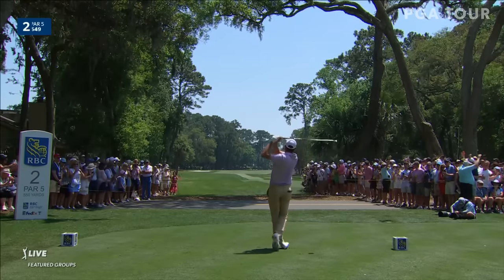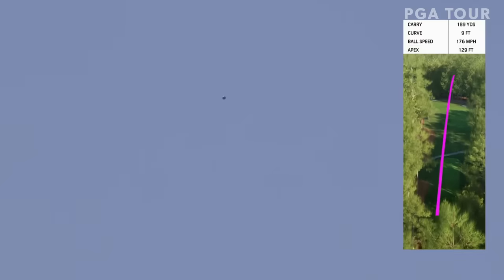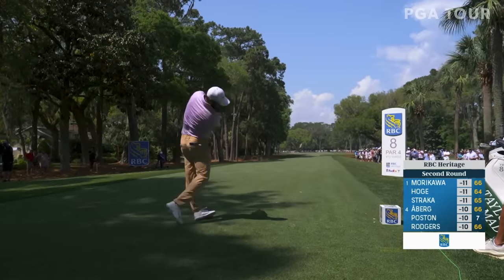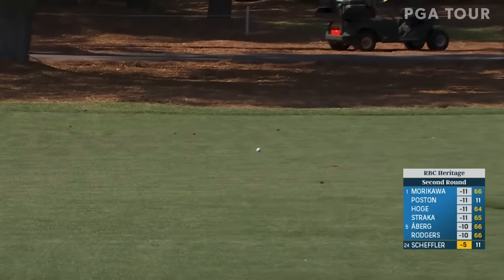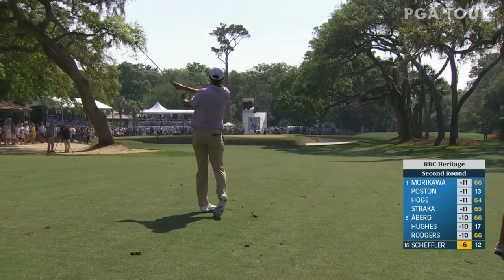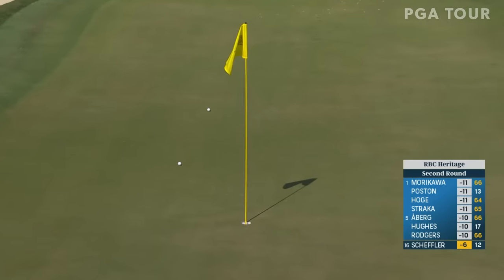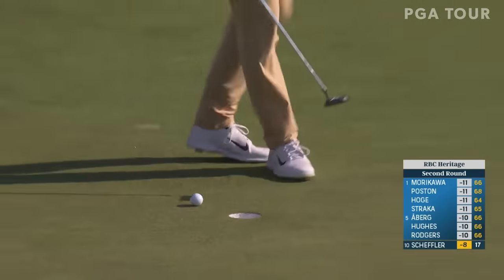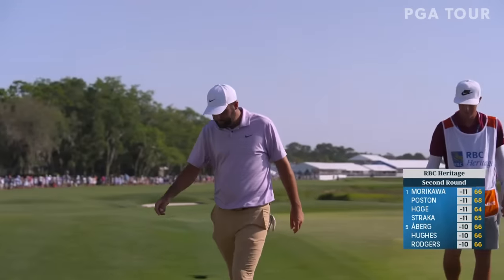Scottie Scheffler's impressive bogey-free round | Round 2 | RBC Heritage | 2024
In the second round of the 2024 RBC Heritage, Scottie Scheffler posted a bogey-free 6-under par round of 65, placing himself in the hunt for the weekend.

One week after the Masters, the PGA TOUR heads to South Carolina for the RBC Heritage at Harbour Town Golf Links. This is the fifth of eight Signature Events in the season. Scottie Scheffler returns to the field this week, despite being fresh off a victory at the Masters. The world No. 1 has not shot an over-par round all season and has three victories (and one runner-up) so far in 2024. He made his debut at Harbour Town last year and finished T11. Matt Fitzpatrick looks to become the first golfer to go back-to-back at the RBC Heritage since Boo Weekley in 2007-08. Fitzpatrick, a playoff victor last year, has two top-10 finishes this season. He has just one missed cut at Harbour Town over the last six years. Ludvig Åberg will also be in South Carolina this week after his impressive second place finish in his Masters debut. He has four top-10s (including two runner-up results) so far this season and is knocking on the door for a victory. Others to look out for this week are Jordan Spieth, Justin Thomas, Hideki Matsuyama and Viktor Hovland.

Welcome to the official YouTube channel of the PGA TOUR. Here you can find everything you need to stay up to date with the world’s foremost golf tour. Check in for highlights from every tournament along with player profiles, exclusive series, swing analysis and all the greatest shots and amazing moments.